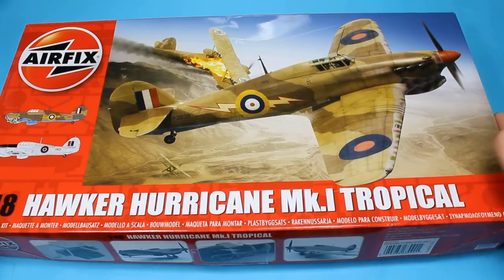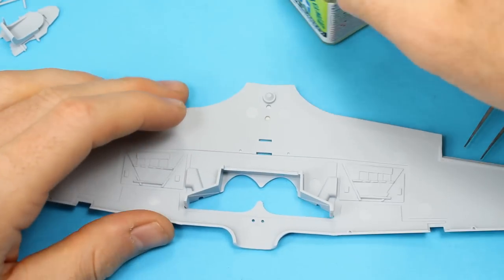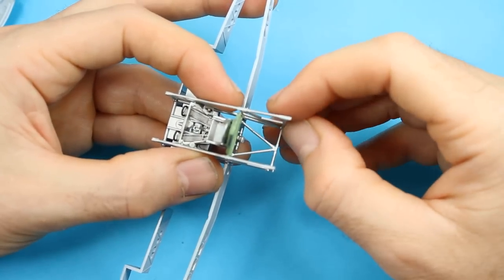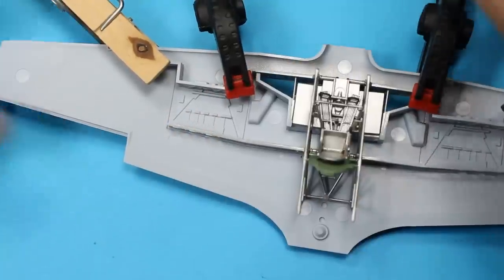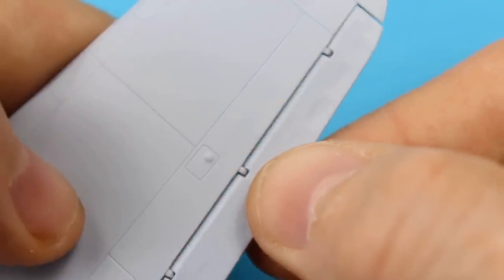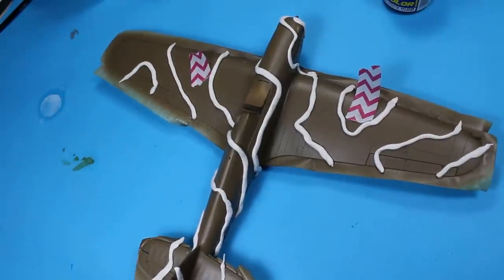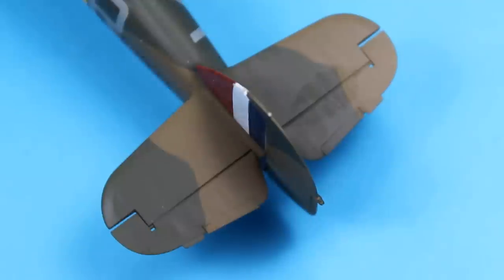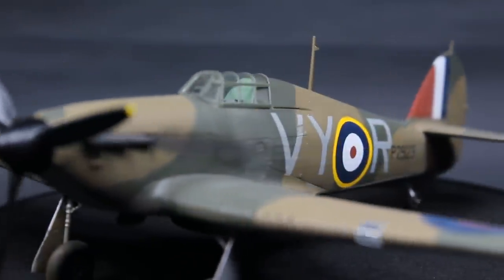Airfix 1/48 Hawker Hurricane, Battle of Britain, Full Build, 80 Years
This is my full build of the Arifix 1/48 Hawker Hurricane, this was built as part of a group build in British Aviation In Scale (BAIS) Facebook

This GB was run by Tim over at @TimsScaleModelling, check out his YouTube channel if you have not already!

The Airfix kit is a nice and simple build, basic construction and quick to complete. The Hurricane was an incredibly important fighter in 1940 and helped turn the tide during the Battle of Britain 80 years ago, the aircraft is usually overlooked in favor of the Spitfire so it was fitting for this to be my choice as a tribute!